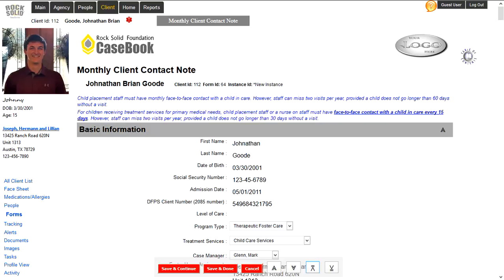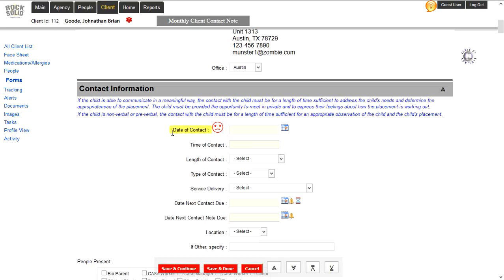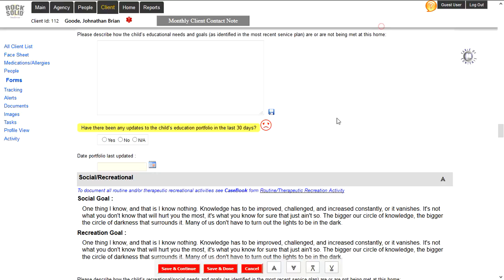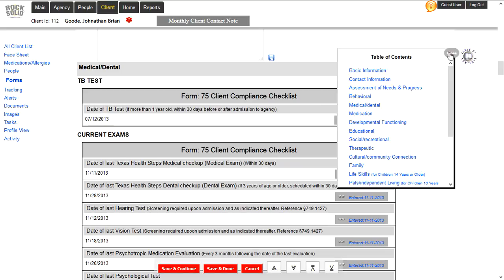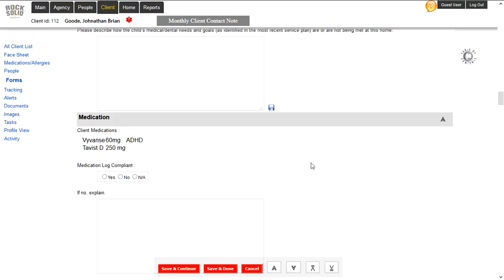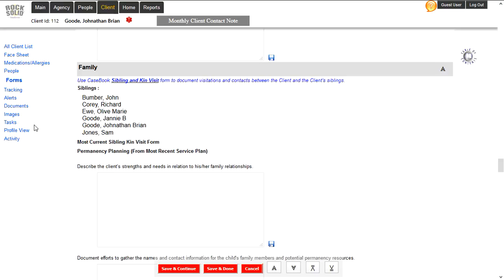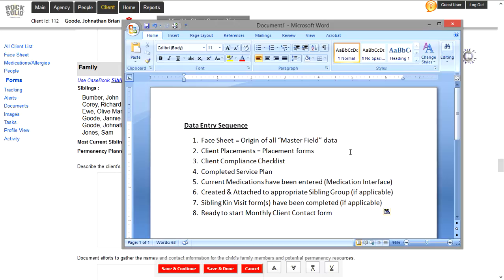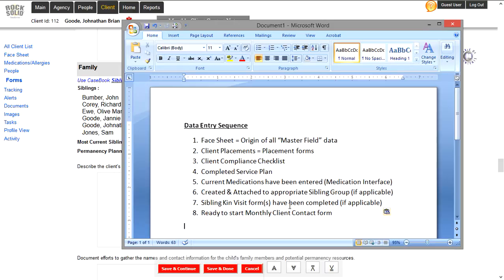Monthly Client Contact